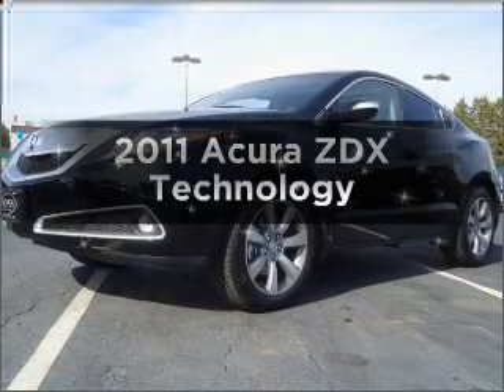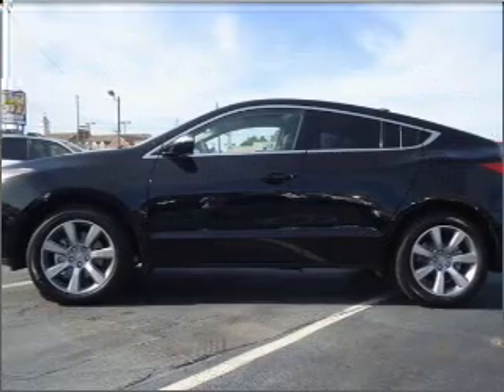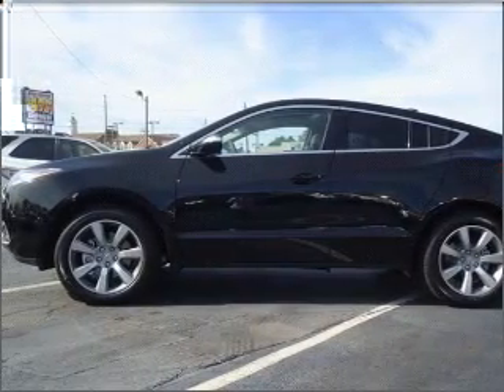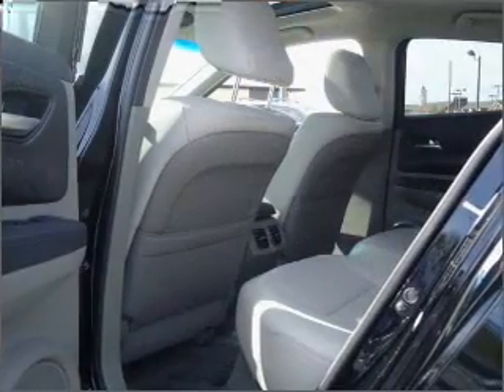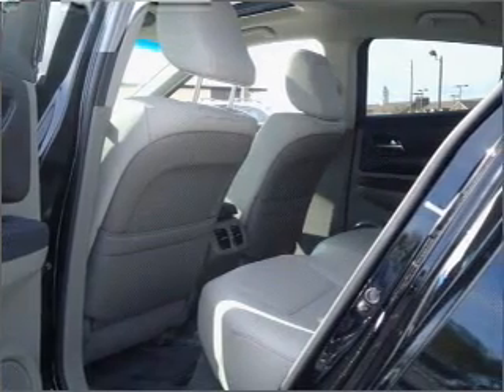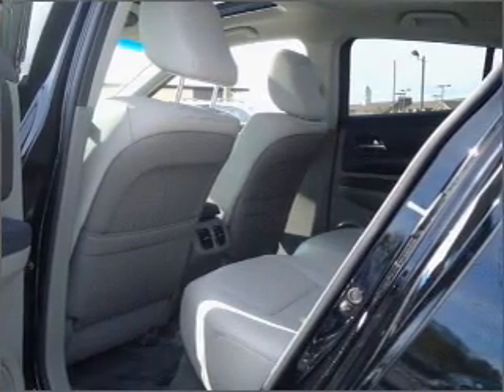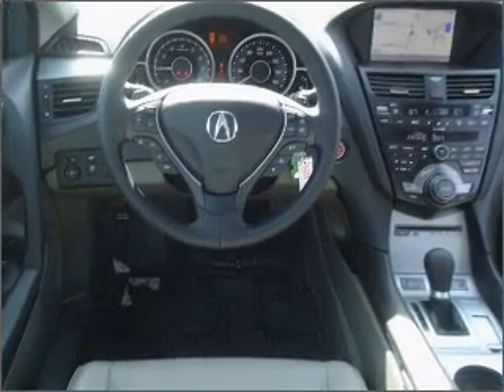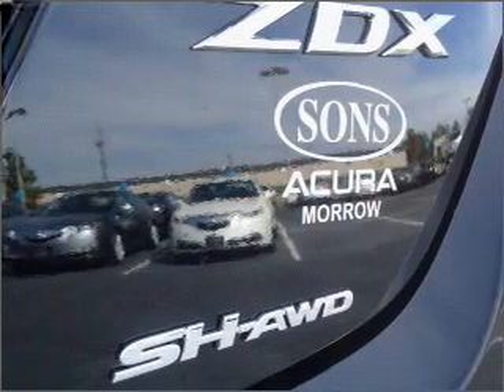2011 Acura ZDX - Morrow GA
Year: 2011
Make: Acura
Model: ZDX
Trim: Technology
Engine: 3.7 liter 6 cylinder 24 valve
Transmission: 6-Speed Automatic
Color: Black
Mileage: 224
Address:
7060 Jonesboro Road